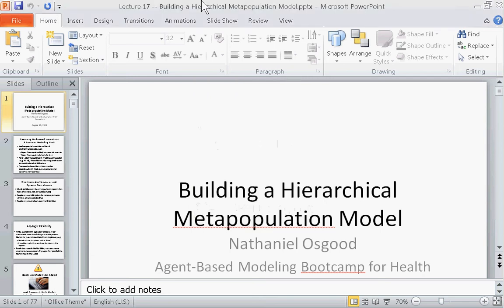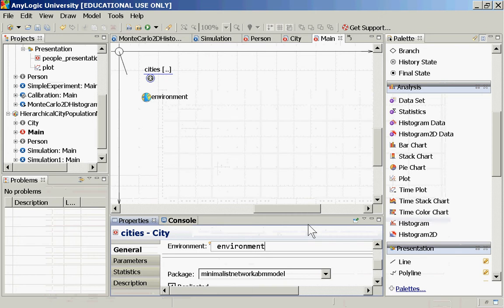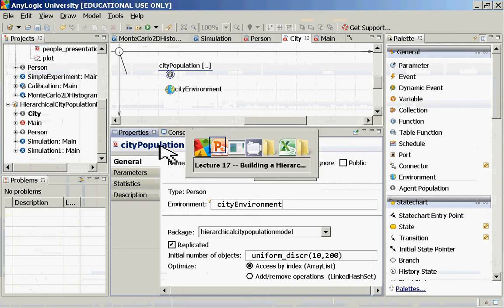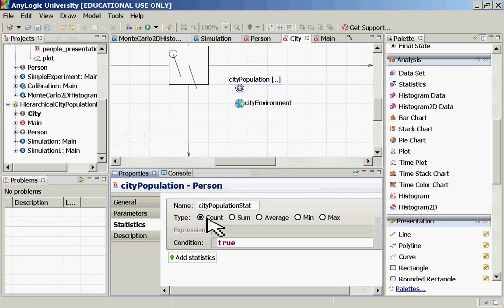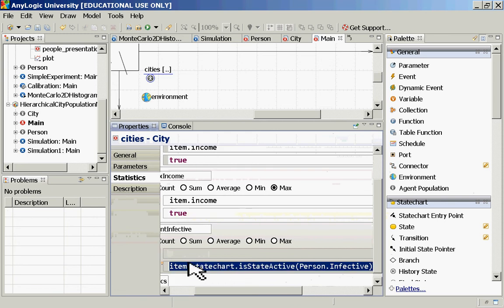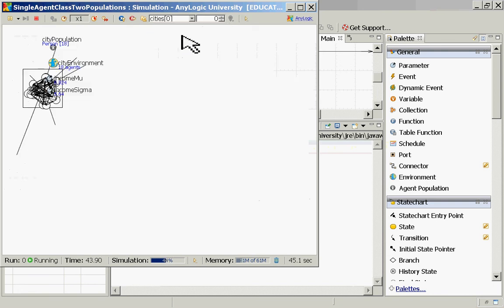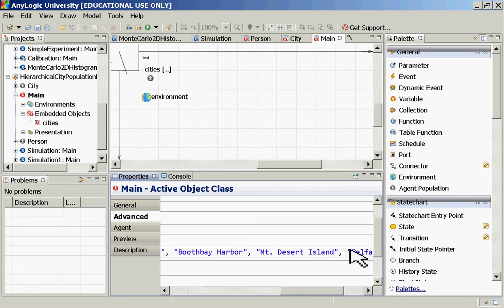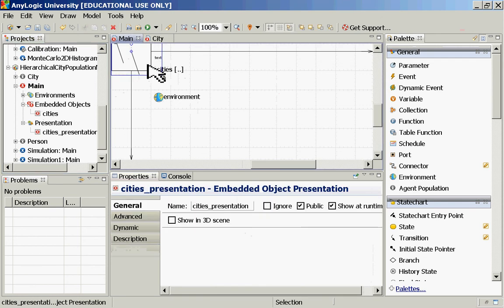Building a Hierarchical Population Agent Based Model [ABM for Health Policy with AnyLogic]